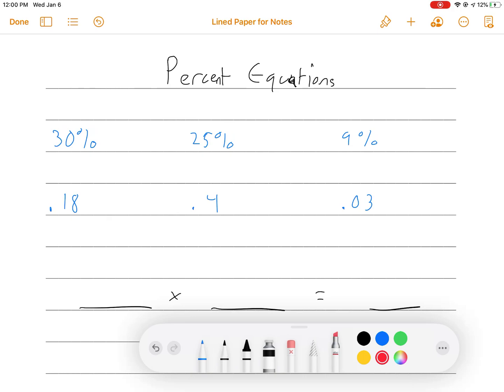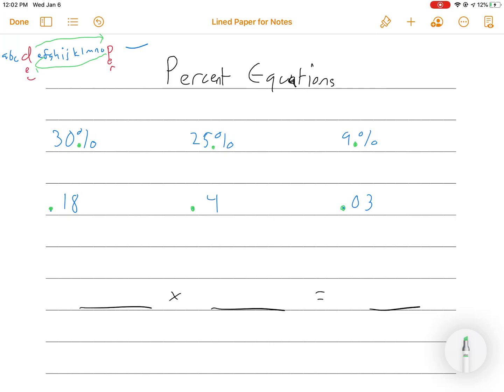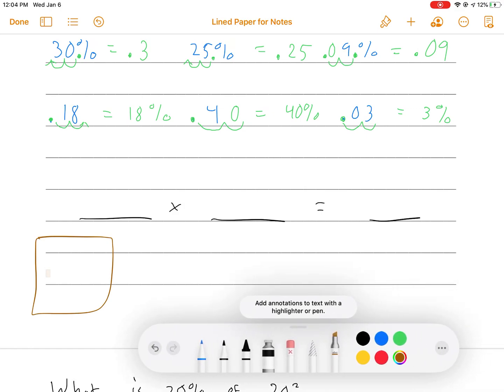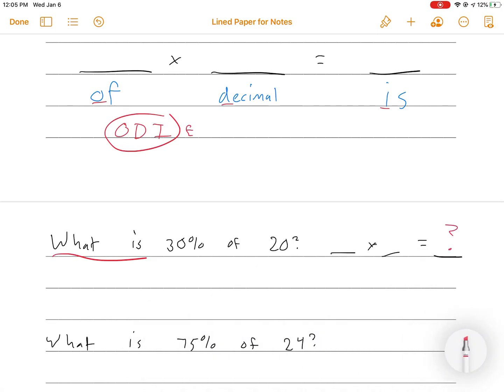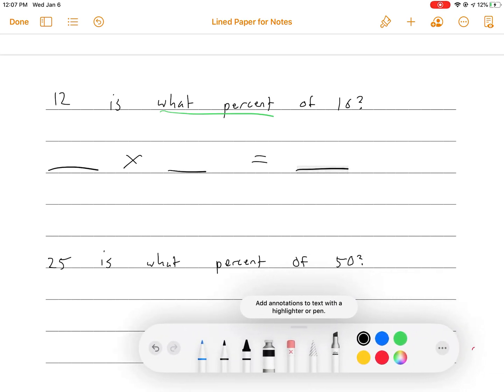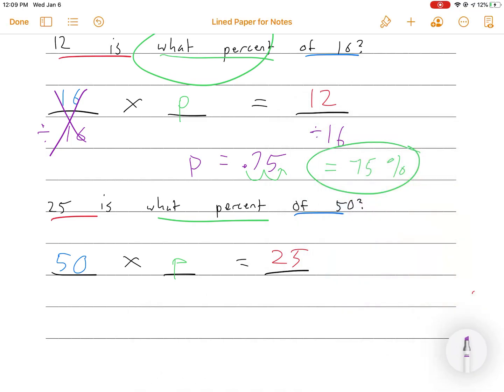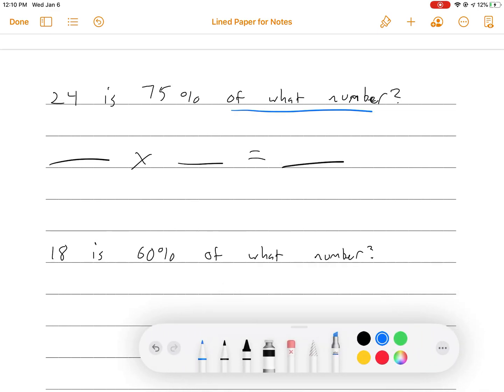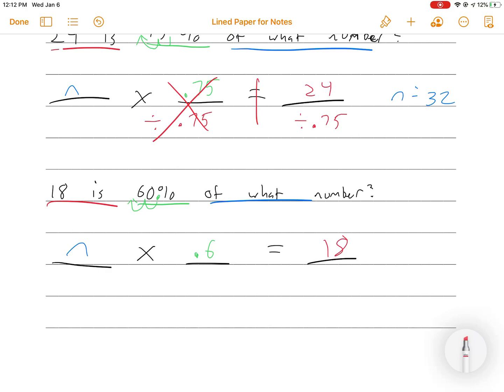Percent Equations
Another way to look at percent problems.